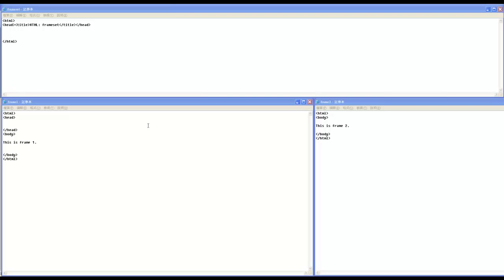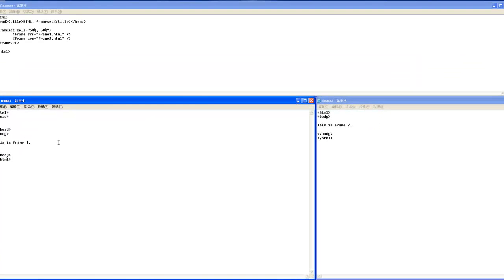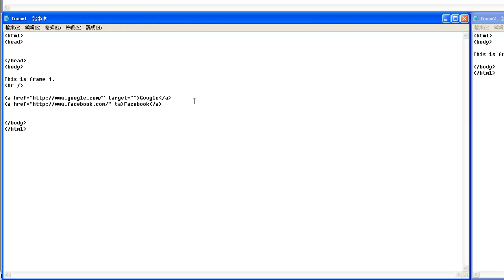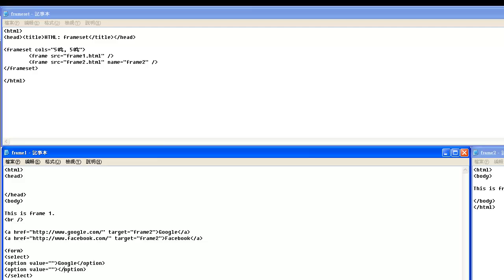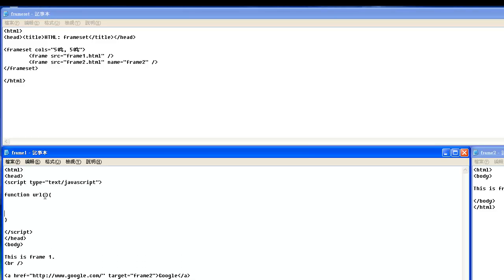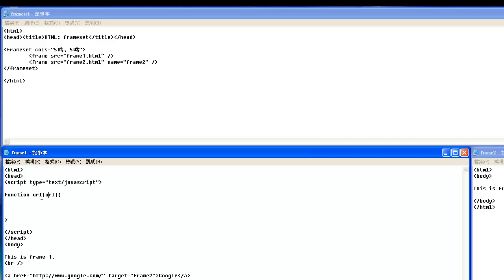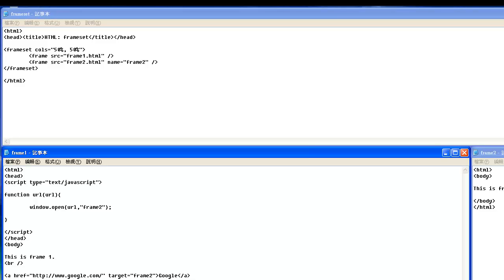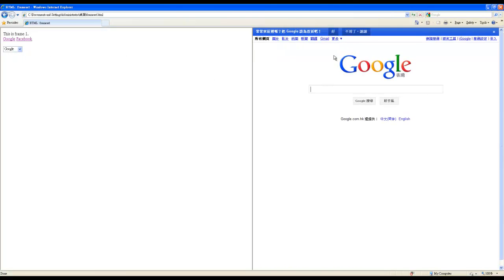HTML-JS-UrlDropdownList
HTML
frameset, frame, form, select, option

JS
function, parameter, window.open

dropdown list with anchor links
show urls on a frame